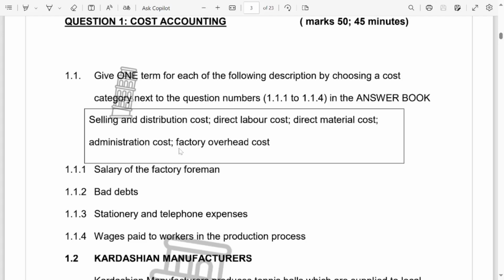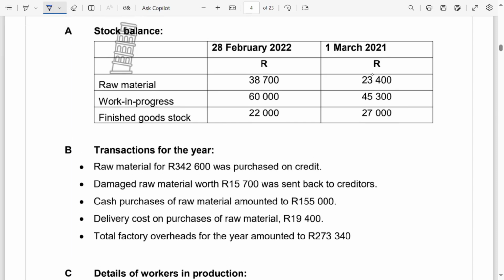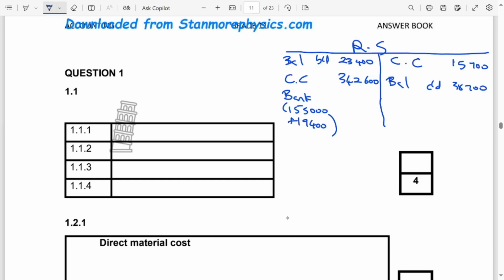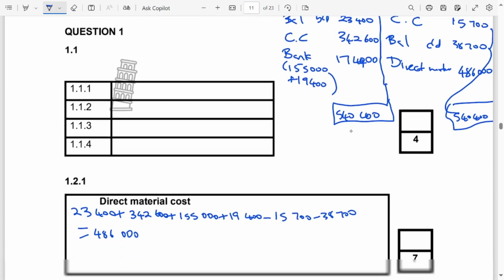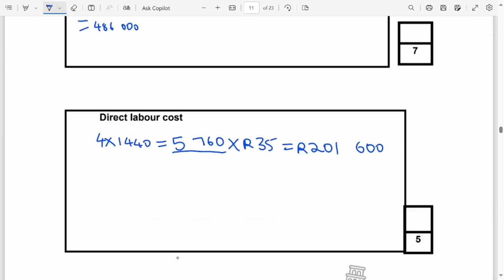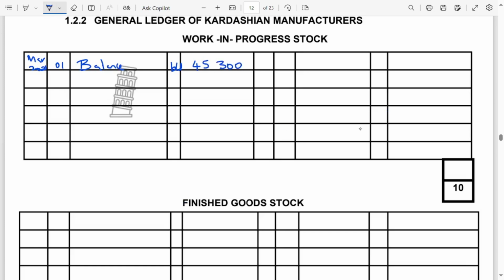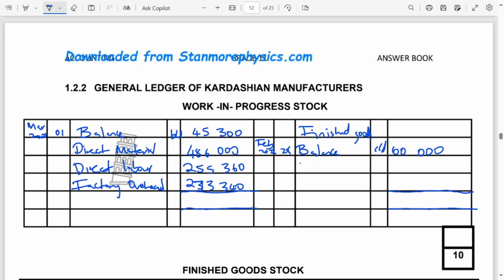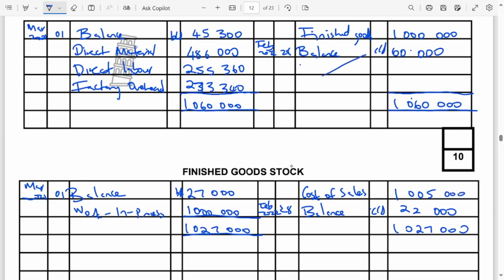Cost Accounting Grade 11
Accounting Grade 11previous paper